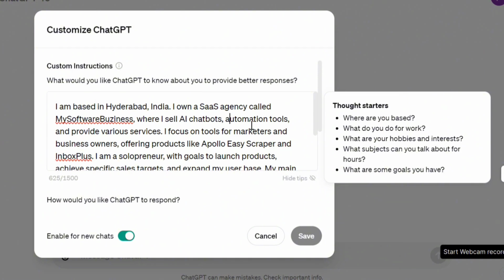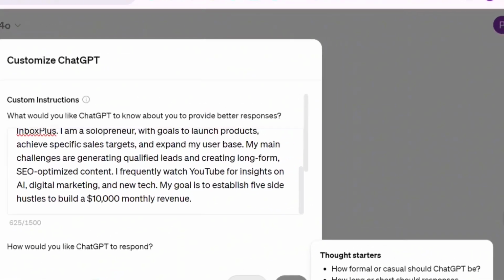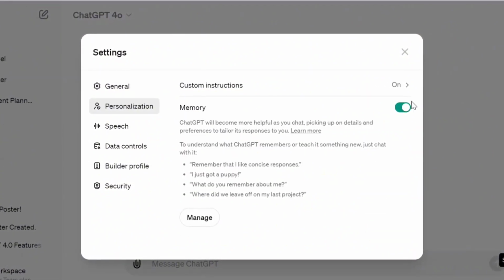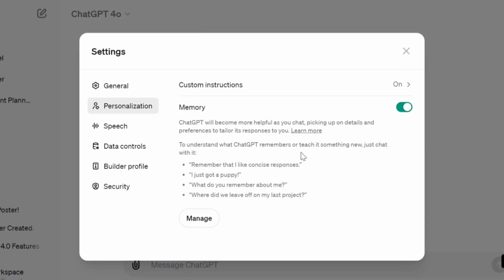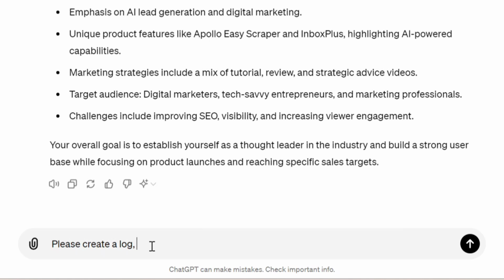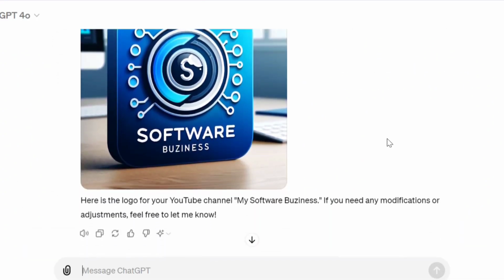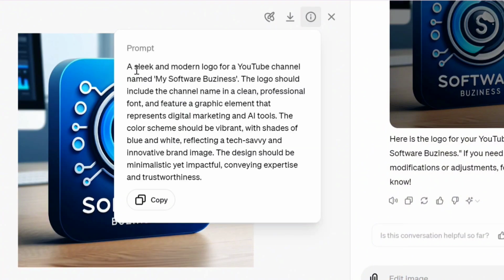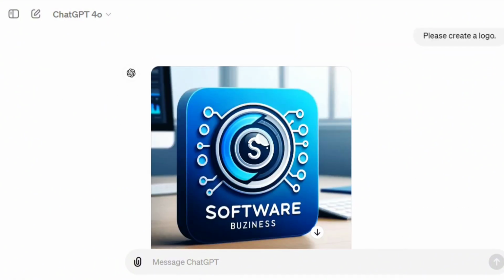How to Use ChatGPT 4.o Custom Memory ? | OpenAI ChatGPT 4o Update 2024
Discover the incredible new features of ChatGPT 4.0 and learn how to maximize your experience with its enhanced memory capabilities! In this video, we'll guide you through customizing ChatGPT with your personal instructions, enabling memory settings, and using advanced functionalities to get better results.

Join us as we explore these practical features and tips to enhance your ChatGPT experience.

Have you tried these new features? Share your experiences and let us know how ChatGPT 4.0 is helping you in the comments below!